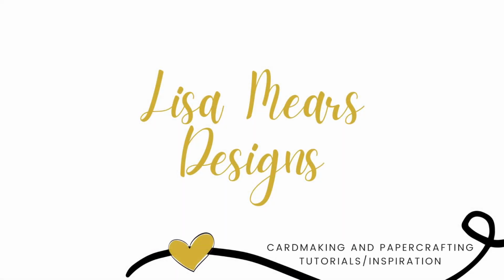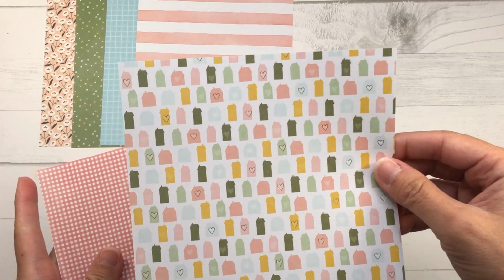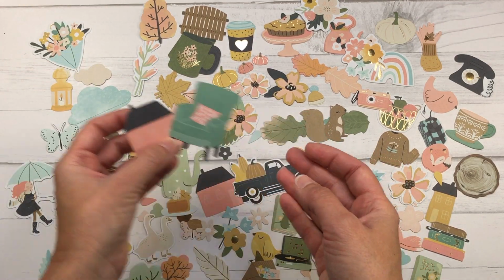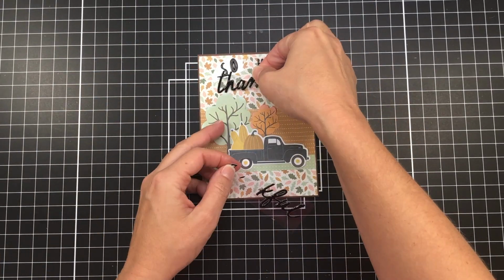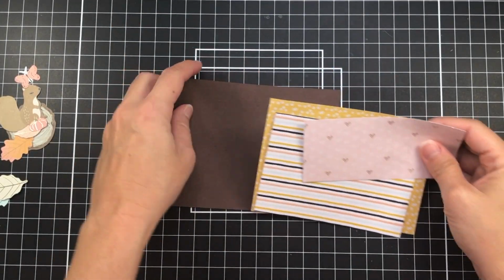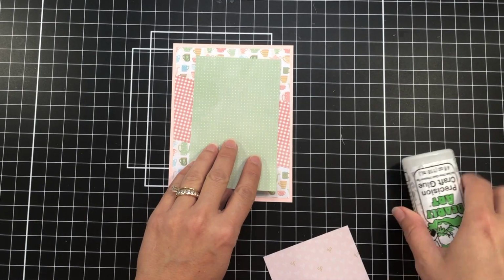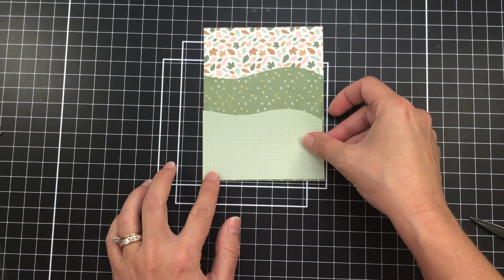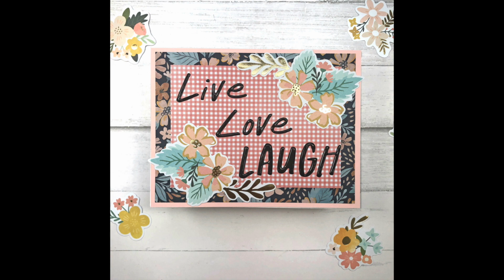Spellbinders September 2023 Card Kit | Jump Into Fall | 5 Cards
In this video, I do an unboxing of the Spellbinders September 2023 card kit called Jump Into Fall. I will make 5 cards with the card kit. If you want to see up close pictures of all of my cards and card measurements, visit my coordinating blog post.

SPELLBINDERS CLUB INFORMATION - USA

SPELLBINDERS CLUB INFORMATION - UK - THE LINKS BELOW ARE FOR THE SPELLBINDERS UK STORE

To send Happy Mail, mail to:
Lisa Mears
USA